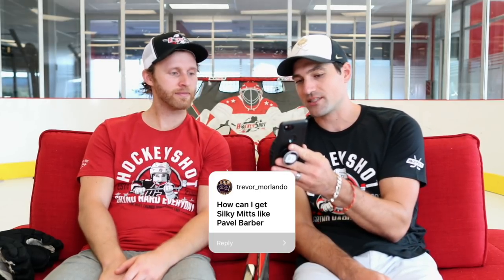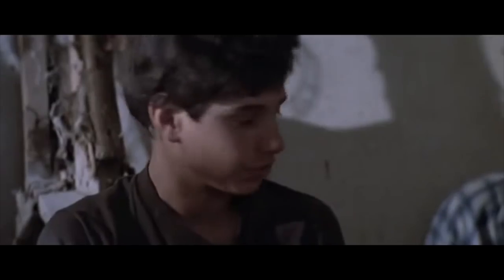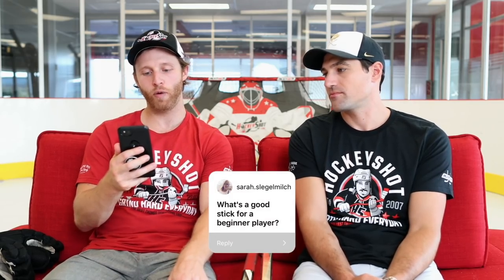Answering all your Hockey Questions with Pavel Barber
Join us online: Instagram and Twitter @howtohockey Pavel barber and I visited the HockeyShot office in Toronto and sat down to answer all of your questions from Twitter and Instagram.